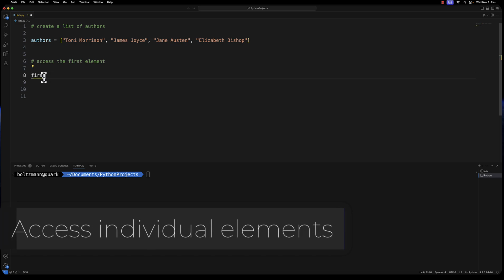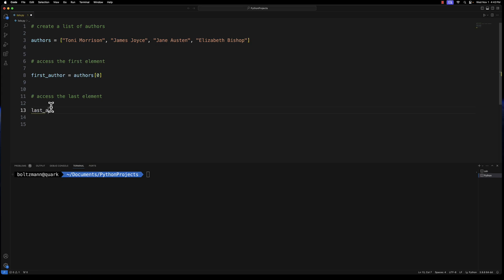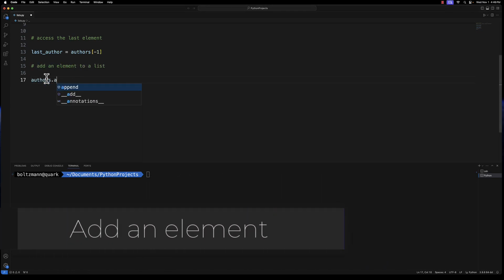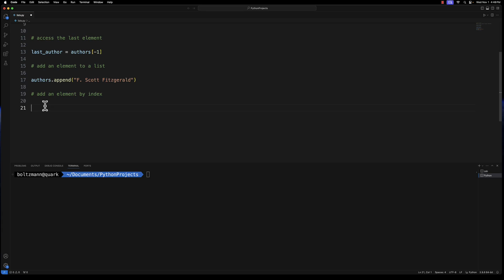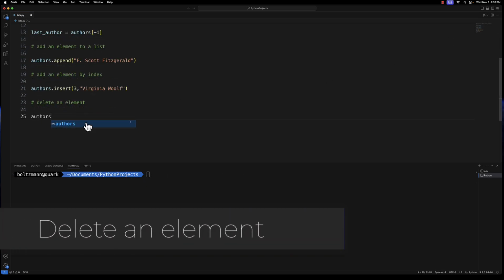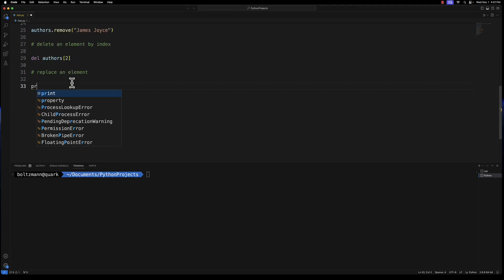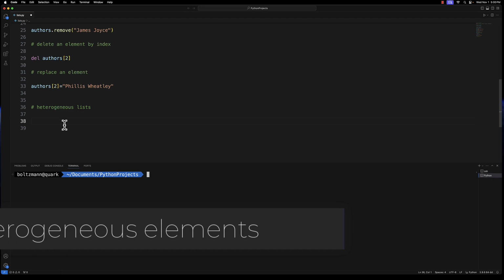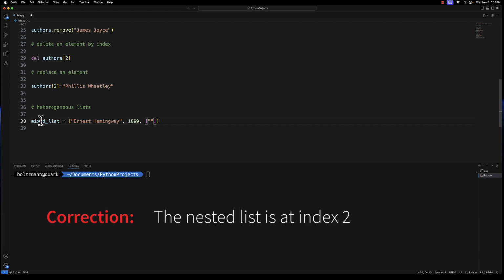Study Session - Python Lists